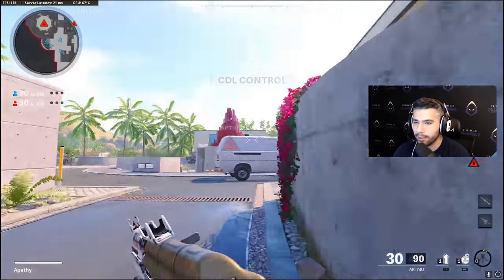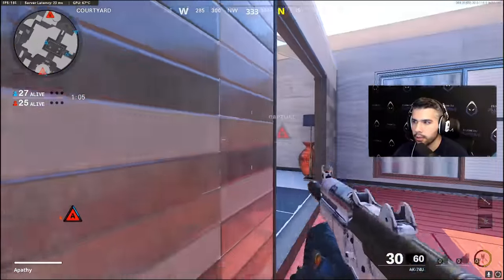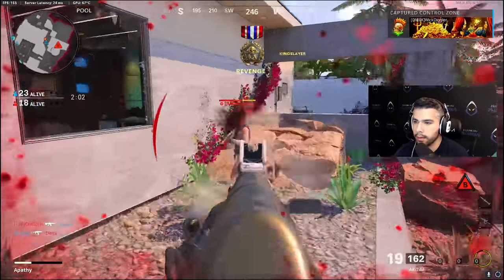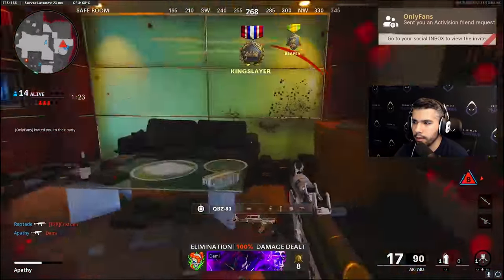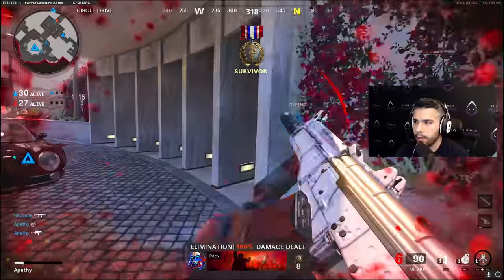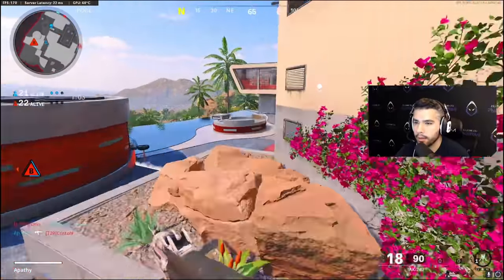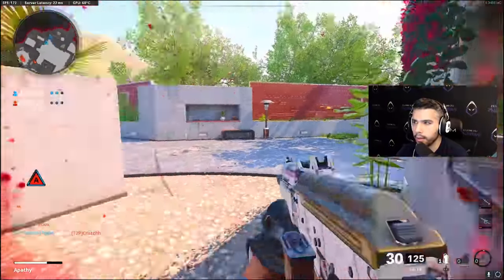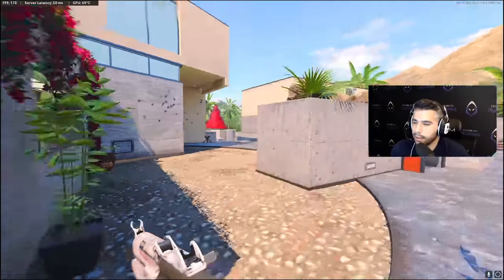HOW TO PLAY LIKE A PRO PLAYER in COLD WAR (League Play)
We dominate Raid Control as I talk about why I am making decisions that I am!

HOW TO PLAY LIKE A PRO PLAYER in COLD WAR